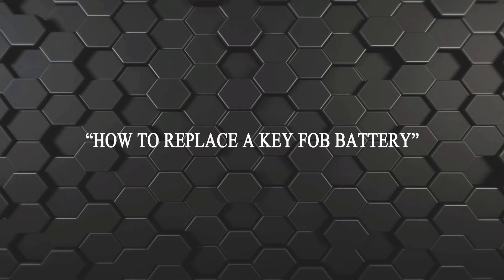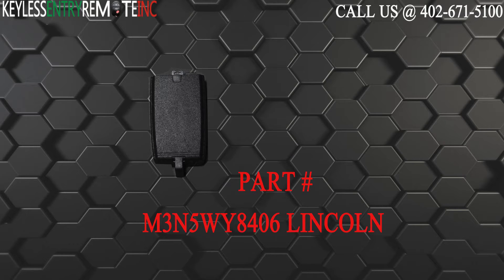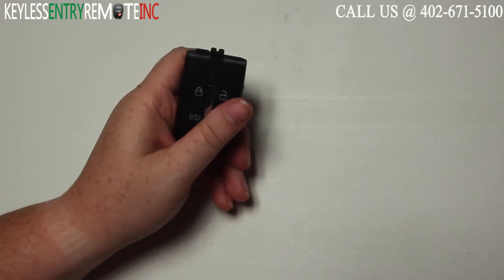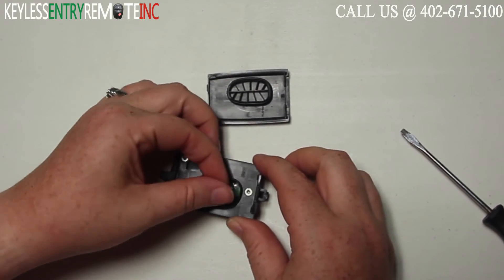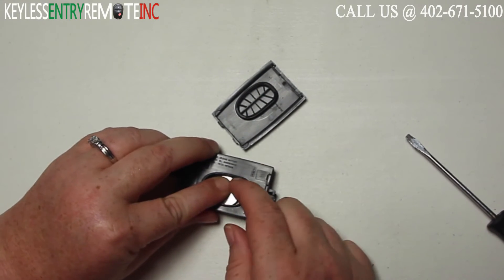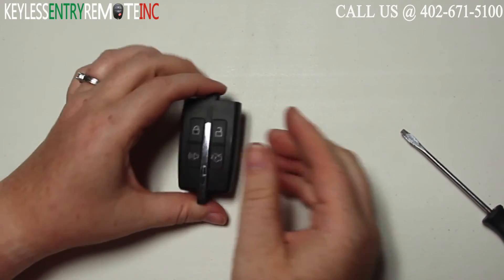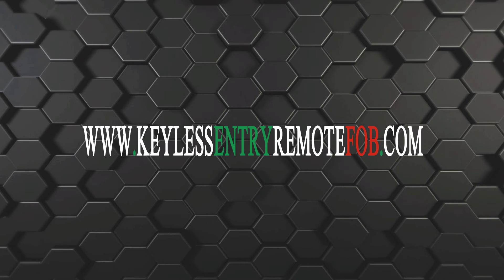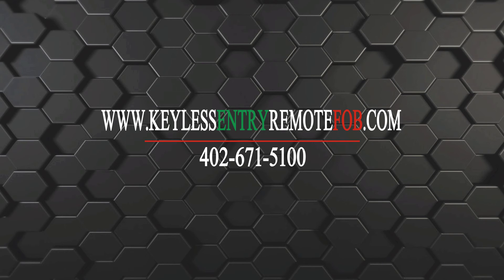How To Replace Lincoln MKT Key Fob Battery 2009 2010 2011 2012